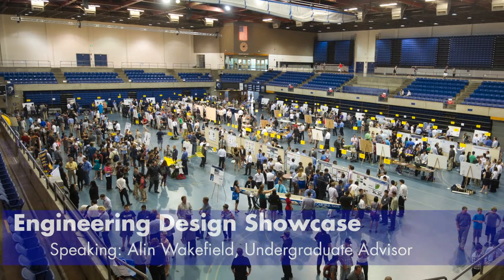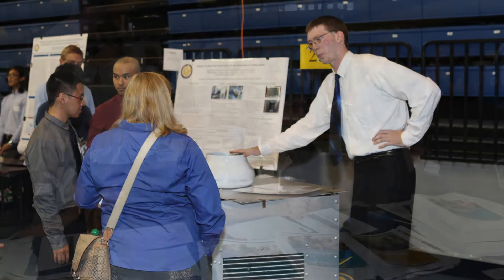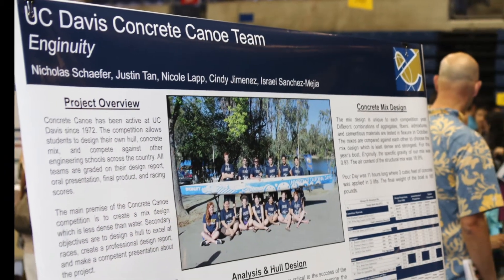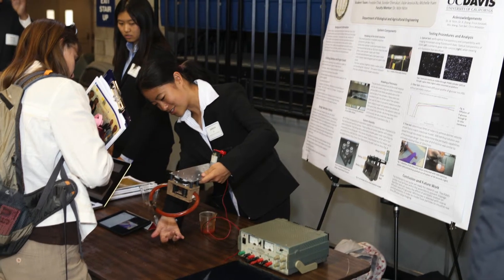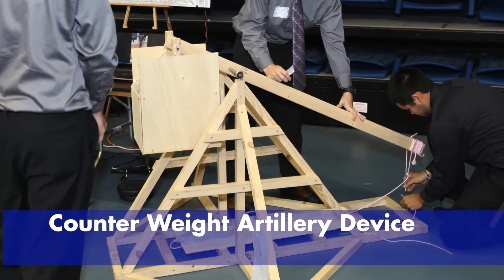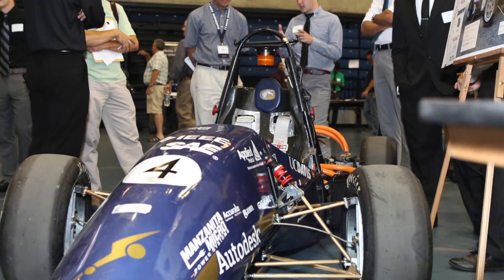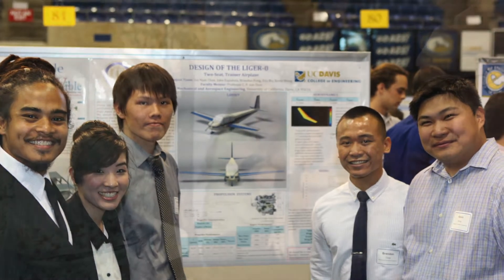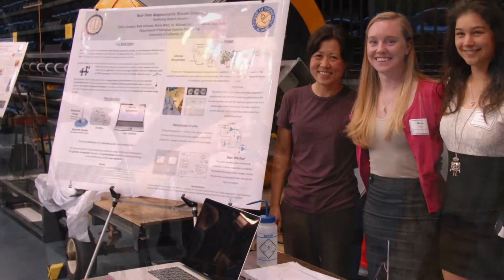Alin Wakefield: UC Davis Engineering Design Showcase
Student Affairs Officer, Alin Wakefield, talks about the UC Davis Engineering Design Showcase and sheds light upon the organization of the event as well as its significance.